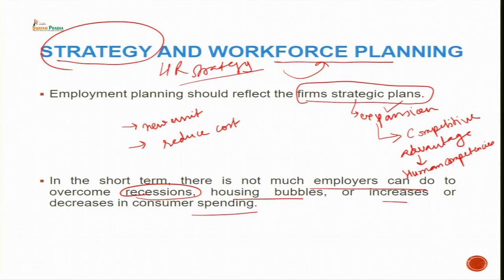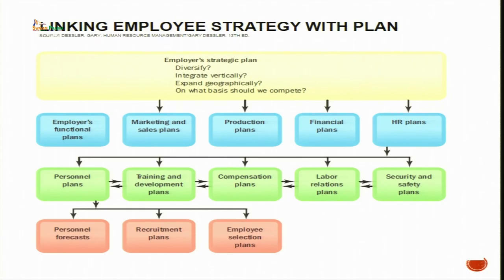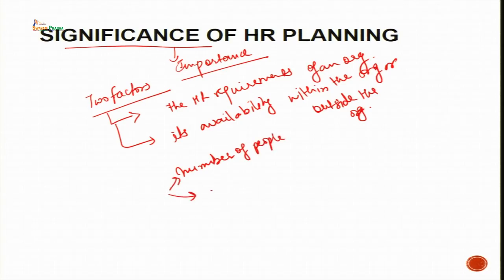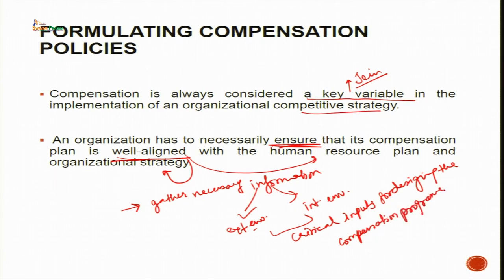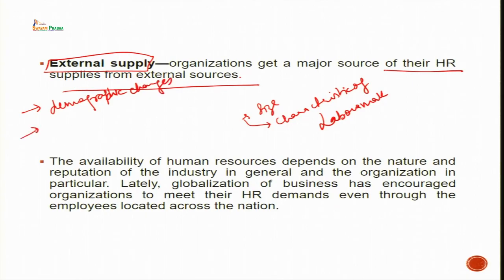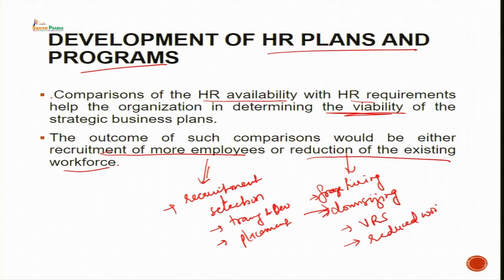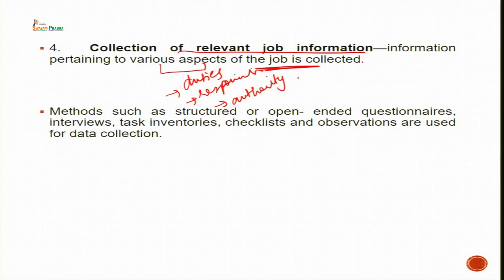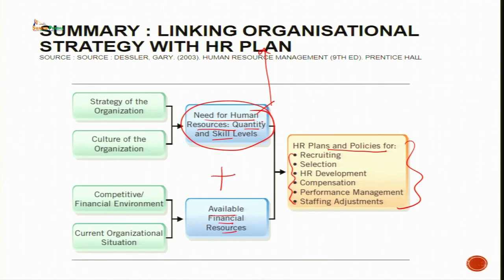Human resource planning